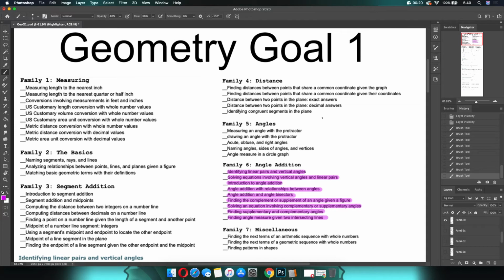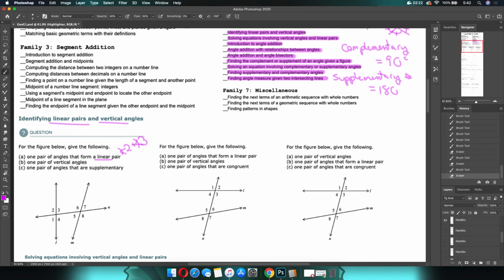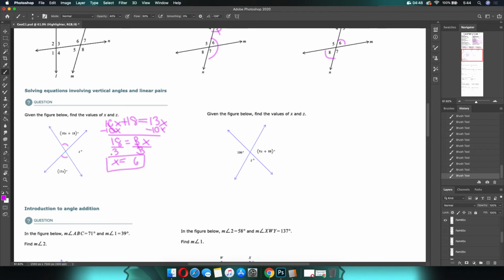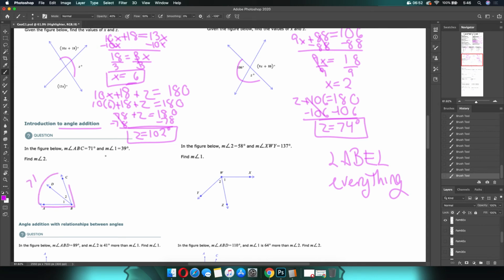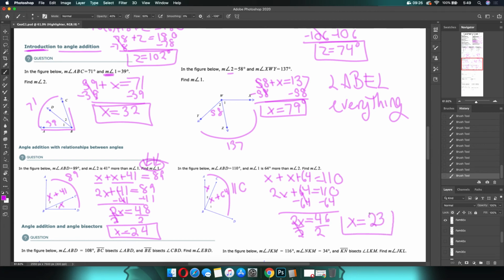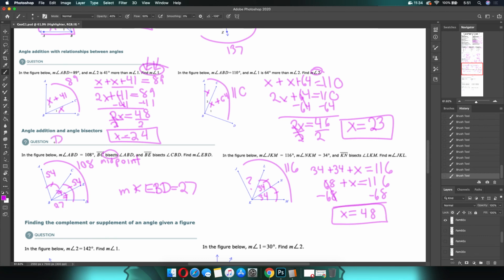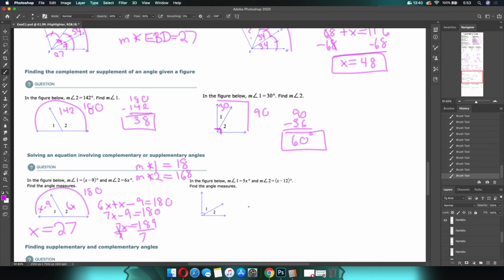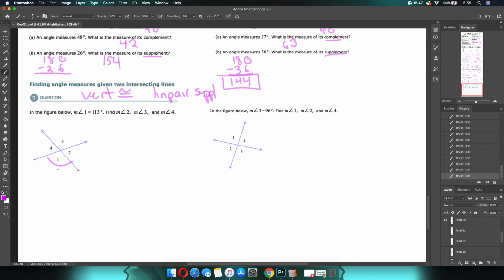Geo G1 Angle Addition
Topics covered:

__Identifying linear pairs and vertical angles
__Solving equations involving vertical angles and linear pairs
__Introduction to angle addition
__Angle addition with relationships between angles
__Angle addition and angle bisectors
__Finding the complement or supplement of an angle given a figure
__Solving an equation involving complementary or supplementary angles
__Finding supplementary and complementary angles
__Finding angle measure given two intersecting lines